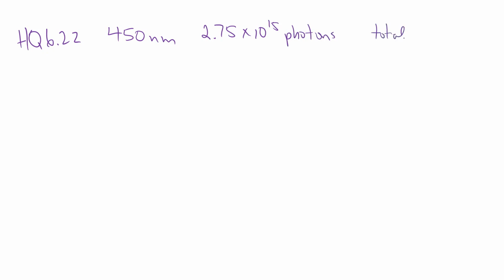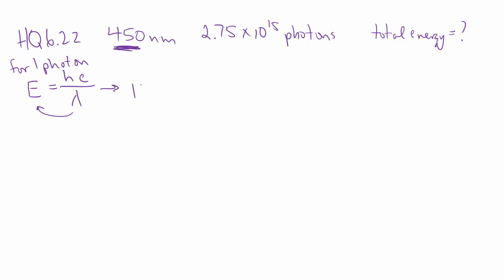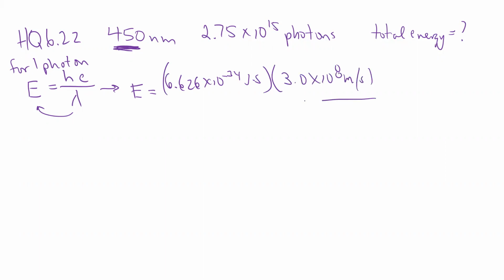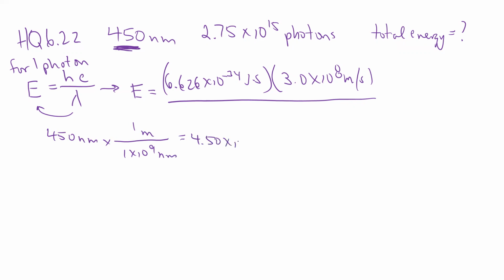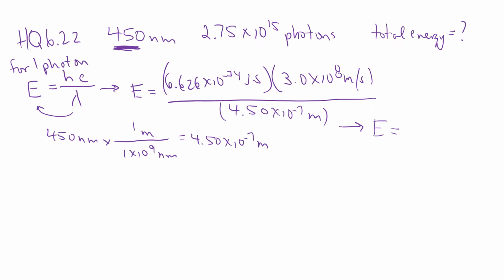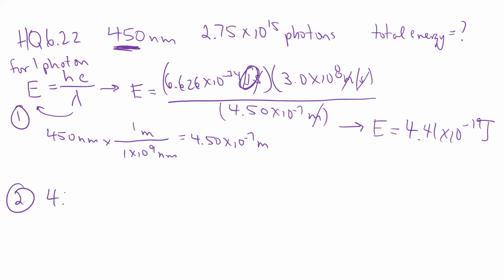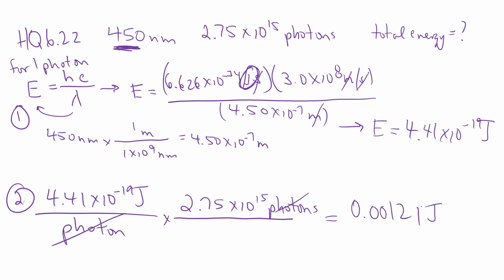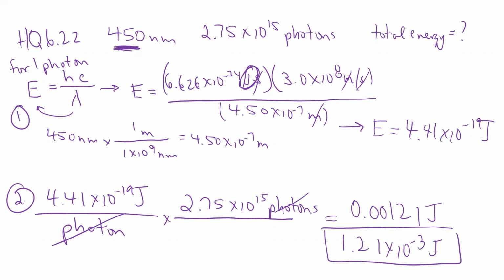CHE_106_HQ6.22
Using the wavelength and number of photons released to find total energy.